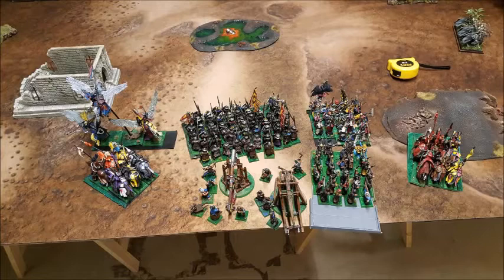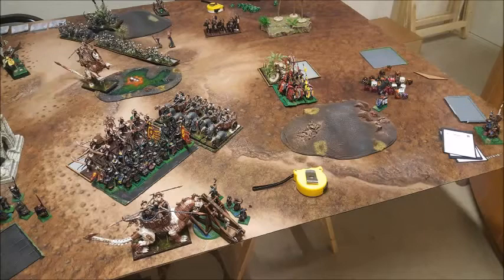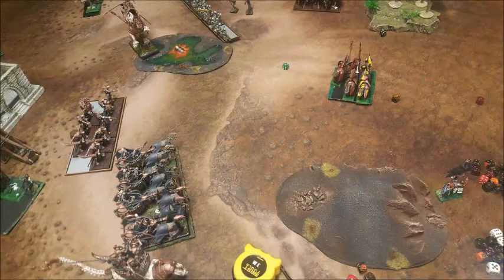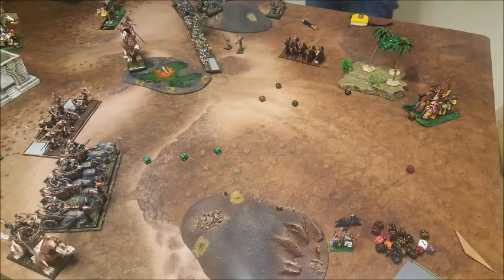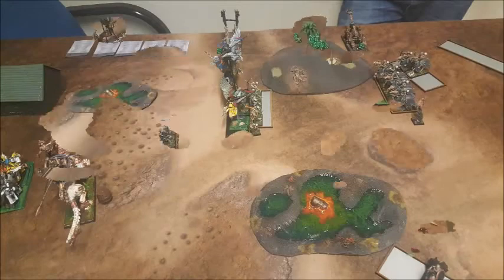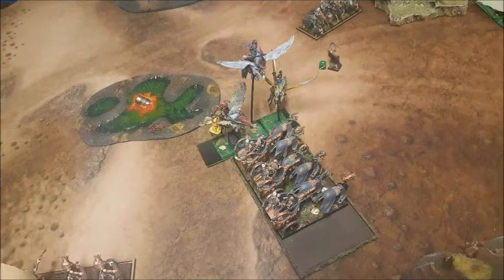155 9th age KoE vs UD 4500pts